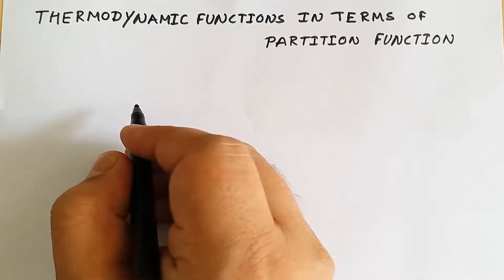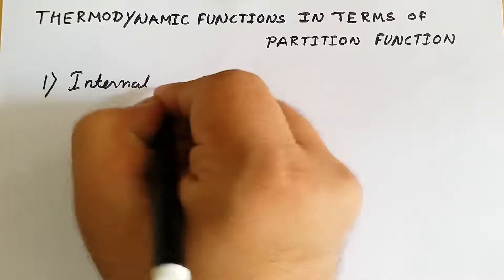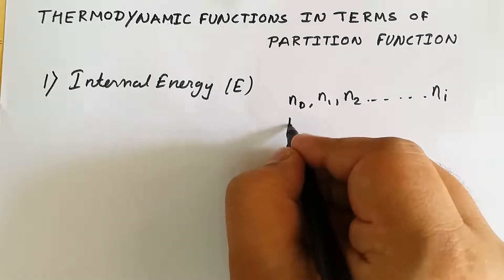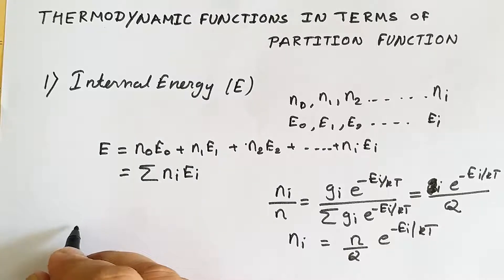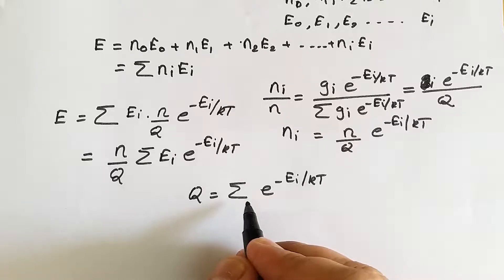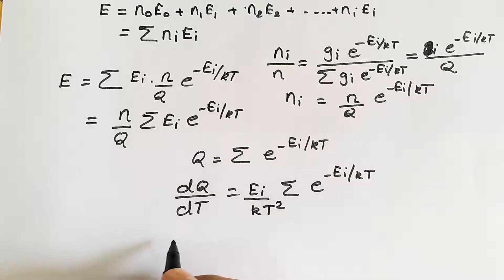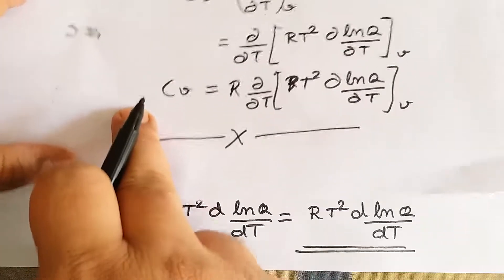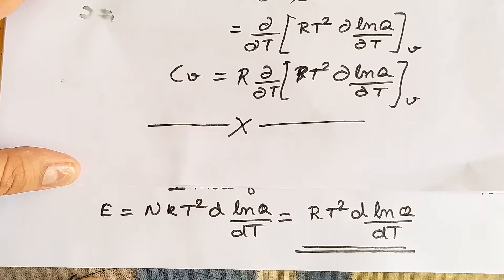INTERNAL ENERGY AND HEAT CAPACITY IN TERMS OF PARTITION FUNCTION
INTERNAL ENERGY AND HEAT CAPACITY IN TERMS OF PARTITION FUNCTION IS DISCUSSED IN A SIMPLE MANNER.